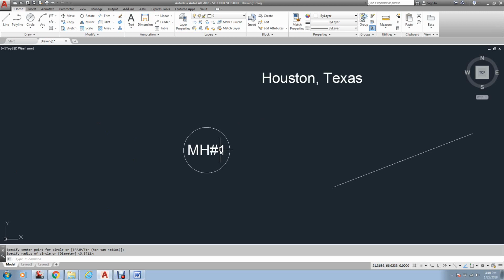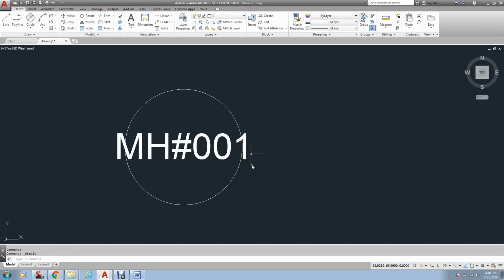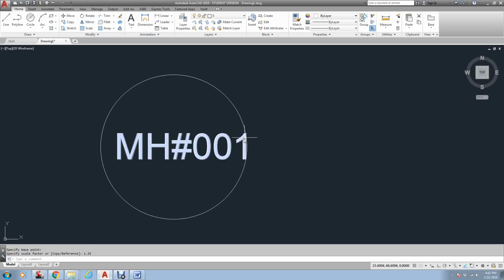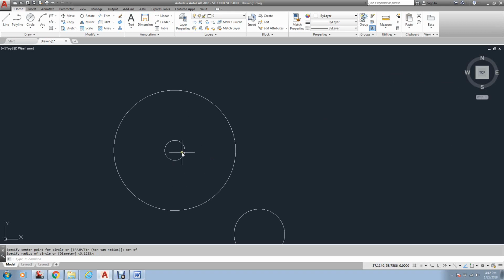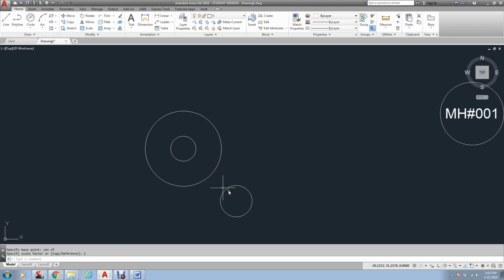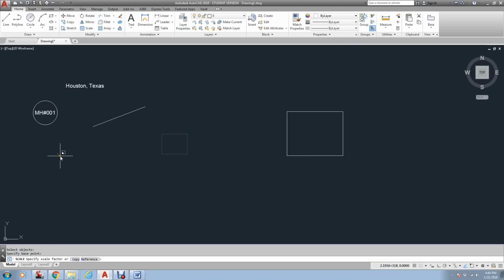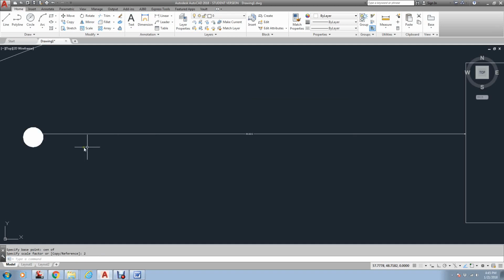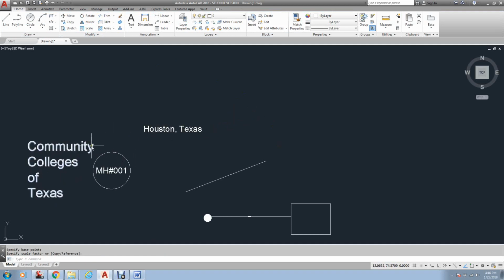2018 Introduction Autocad Dobson Scale Command